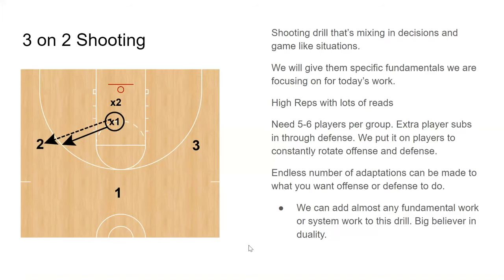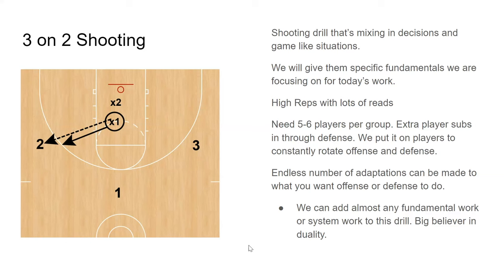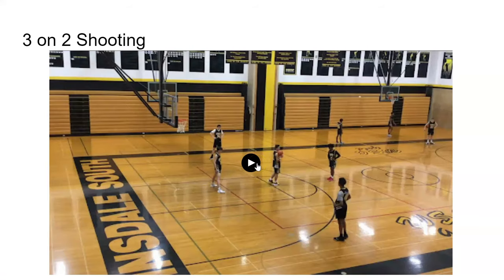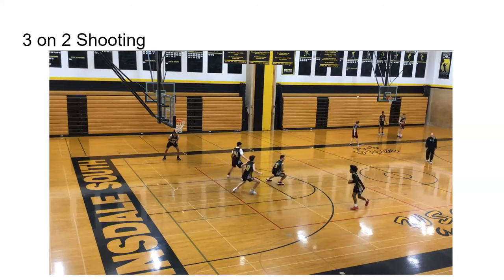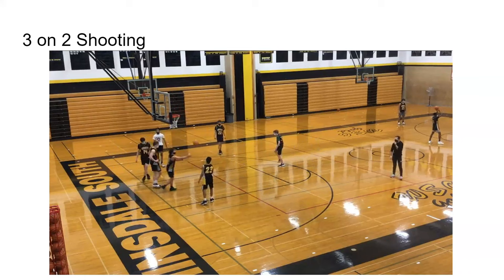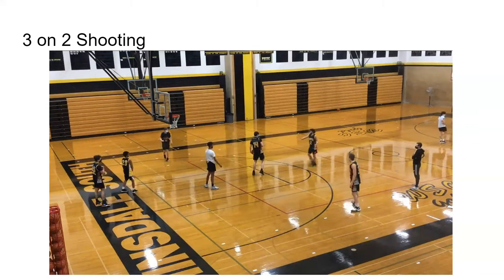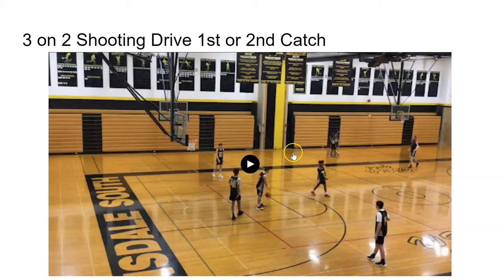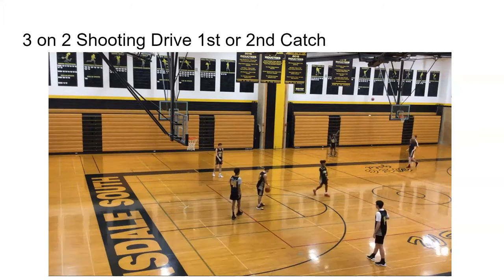3 on 2 Shooting Drill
Basketball Leadership
Basketball Mistake Response
Shooting Drill
Youth basketball shooting drills
Basketball coach,
Basketball workouts,
Basketball dribbling drills,
Youth basketball,
Basketball drills,
Youth basketball,
Basketball coaching,
Basketball jobs,
Basketball job,
Basketball interview,
Basketball program,
How to win basketball games,
Teachhoops,
Teachhoops.com,
Teach hoops,
Basketball podcast,
The basketball podcast,
Basketball coach podcast,
Basketball coaching podcast,
Basketball coach unplugged,
Basketball coach unplugged podcast,
High school hoops podcast,
Hardwood hustle,
Basketball immersion,
Key 5 coaching,
PGC Coaching
Coaching Basketball
Basketball jobs near me,
5 minute basketball coaching podcast,
Basketball coaching jobs,
Basketball coaching near me,
Basketball  immersion podcast,
Basketball Drill,
Basketball Tip of the day,
Basketball tip,
Basketball coaching tips,
Basketball tip,
5 minute basketball coaching podcast